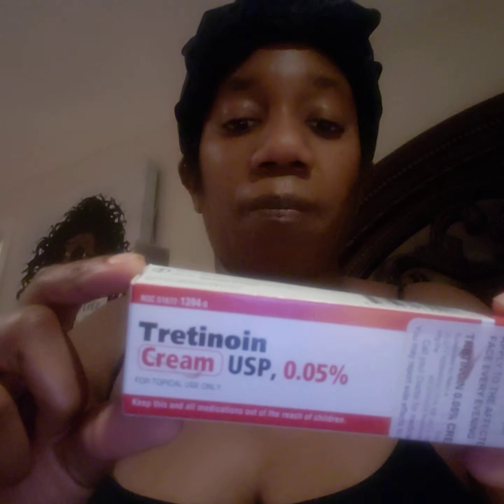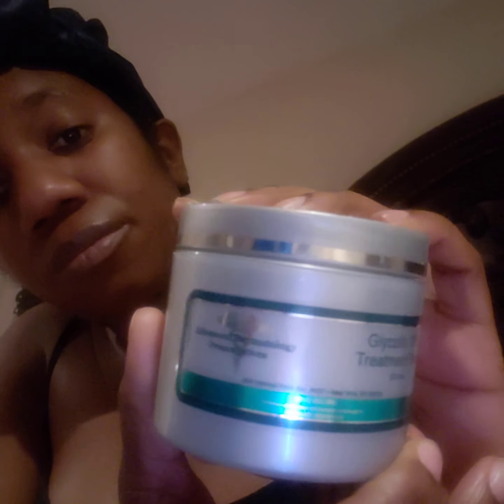Facebreak Out. Products have been using to get rid of Acne and scars😊 Tretinoin cream Clindamycin#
Medicated Cleaner- treatment of oily,Acne Prone & Problem Skin. Tretinoin cream 0.05% Clindamycin Phosphate Gel USP, 1% Glycolic 10%Treatment Pads. Doxycycline Hyclate 100MG Capsule. Take once daily by mouth.